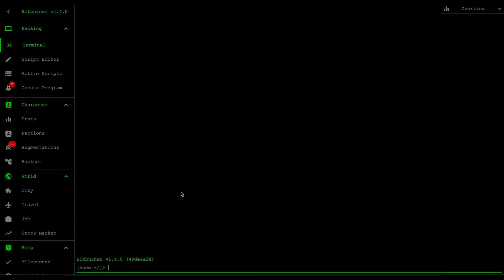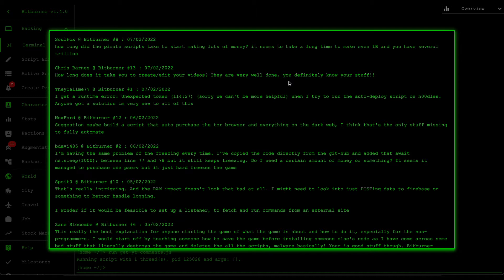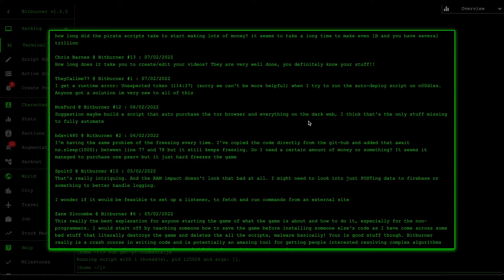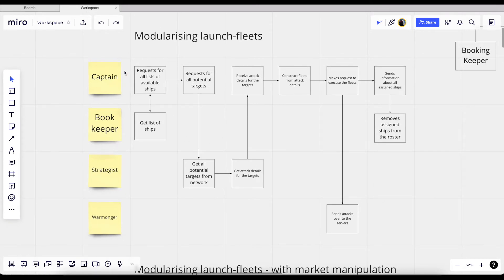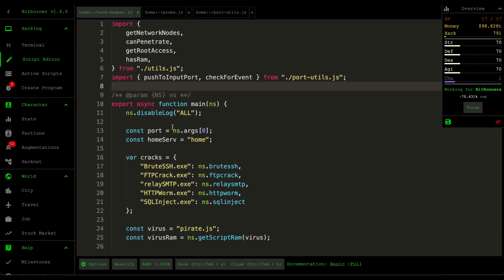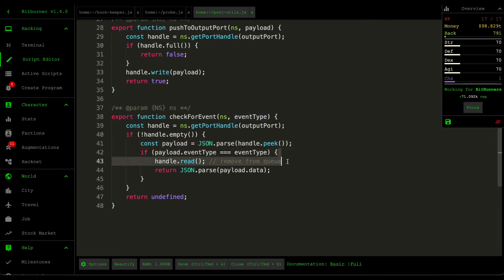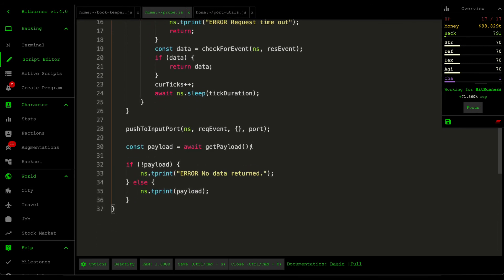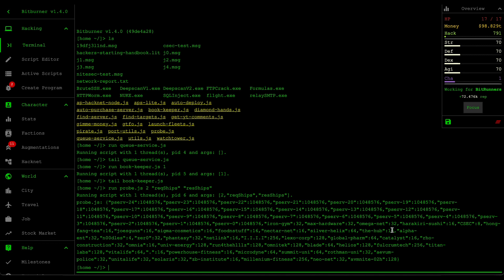Modularising the coordinated attack script - P 1/3 - Bitburner #15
In this video, I discuss the high level plan for modularising our coordinated attack script called "launch-fleets". I show you guys the overall architecture of the "new" launch fleets scripts and discuss where market manipulation will be applied. I also answer some of your comments and welcome new players to this channel. I also make an announcement that I will be uploading once a week moving forward.